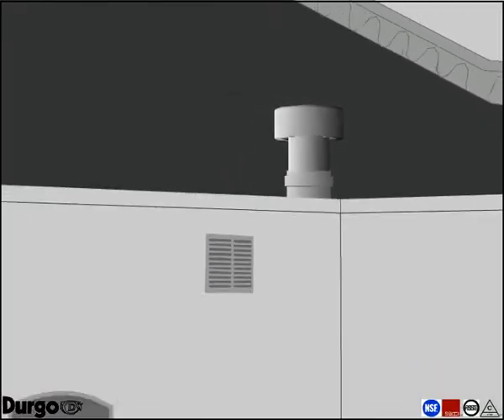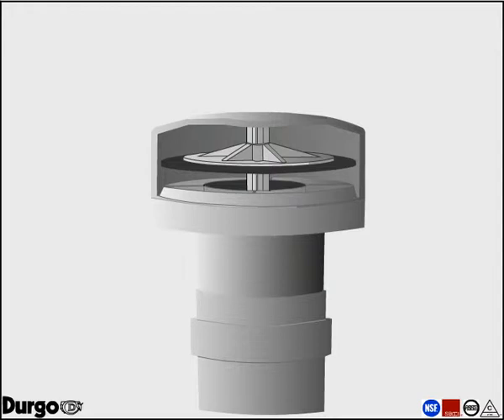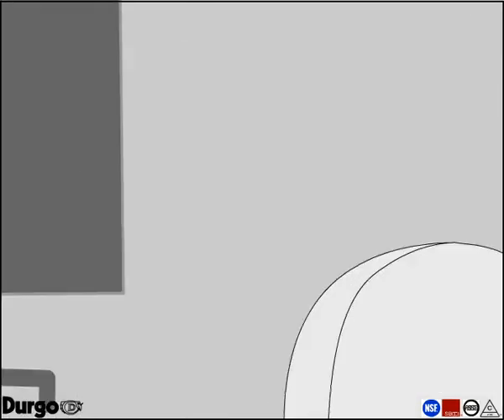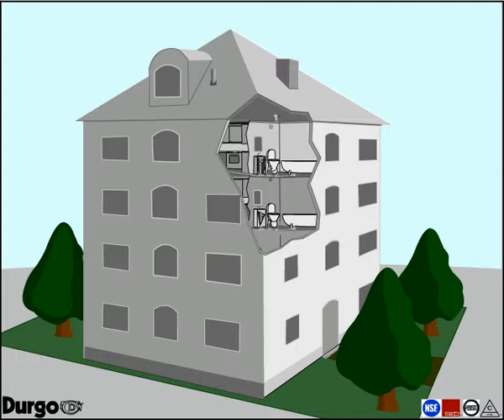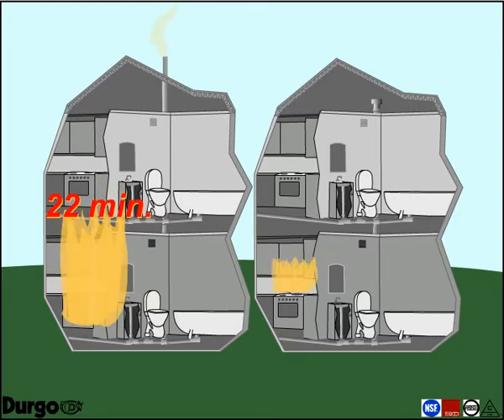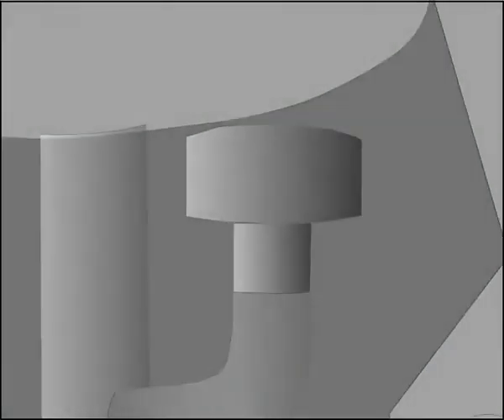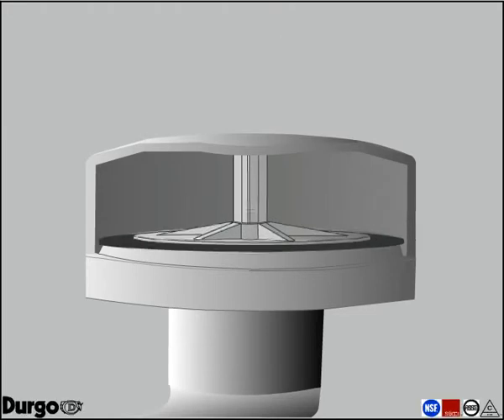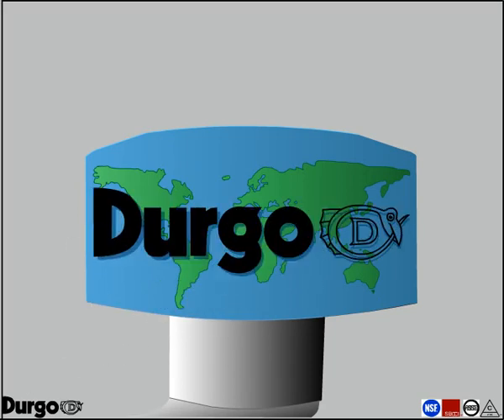Durgo Durgo air-admittance USA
Durgo air-admittance valves are a common component in any waste water system
Whenever a discharge occurs negative pressure is created
Negative pressure can siphon water traps allowing unpleasant odors to enter the building.
The Durgo air-admittance valve eliminates that problem
When the negative pressure builds, the Durgo air-admittance valve opens up and allows air into the internal soil waste pipe work system.
When the negative pressure has settled Durgo air-admittance valve is closed and sealed.
In case of backpressure the sealing element of the Durgo air-admittance valve tightly closed

The Durgo air-admittance valve is a non-mechanical valve that operates by gravity. The Durgo air-admittance valve is a maintenance free valve. As long as it's installed vertically and were freezing does not occur.
Durgo air-admittance valve have designed flexibility,